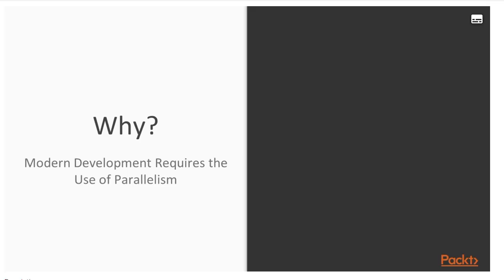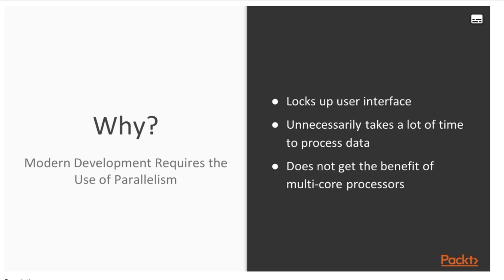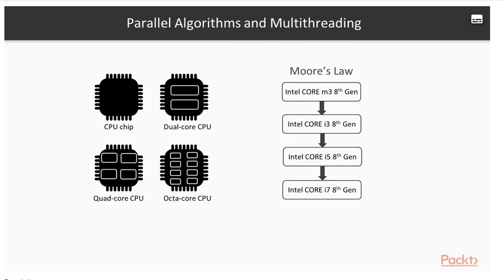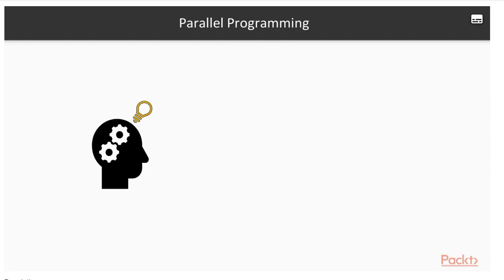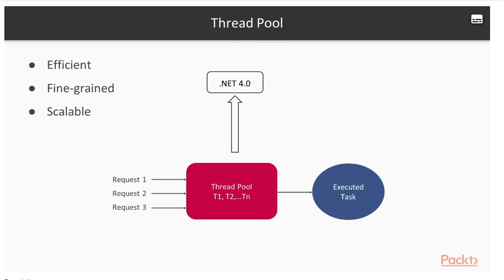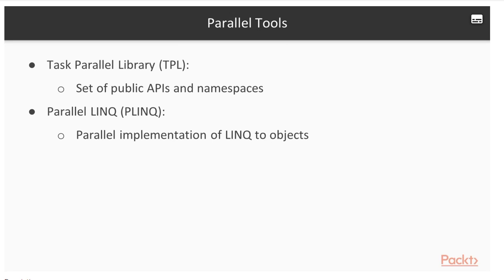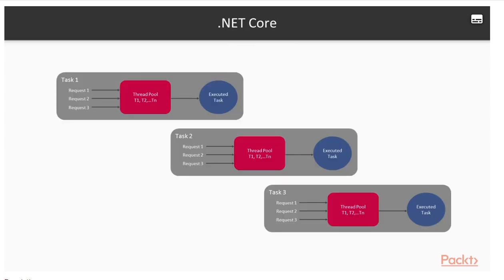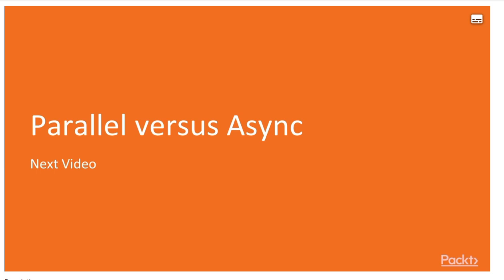Grabación 2025 09 21 203046